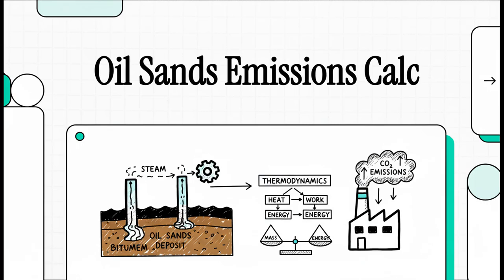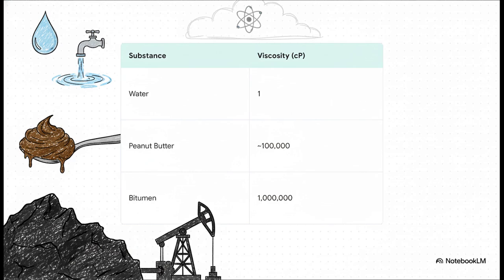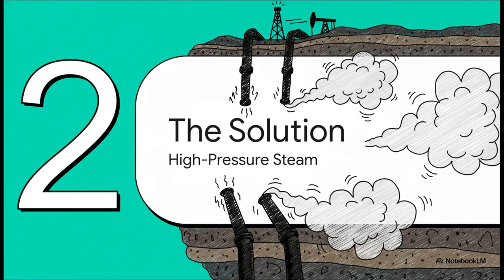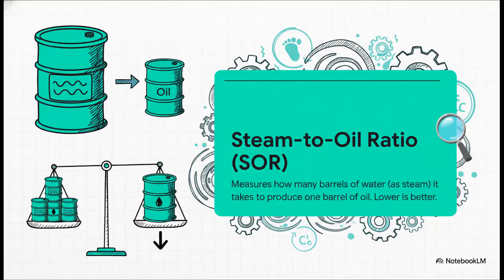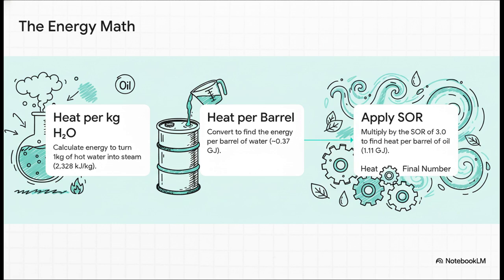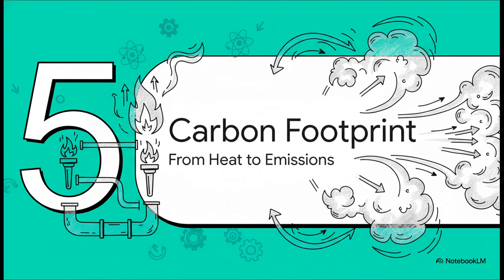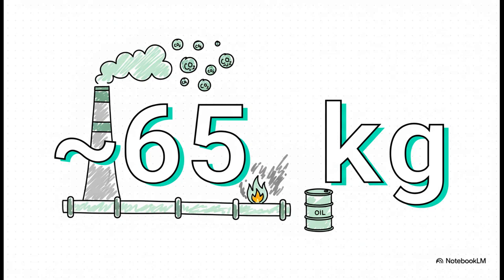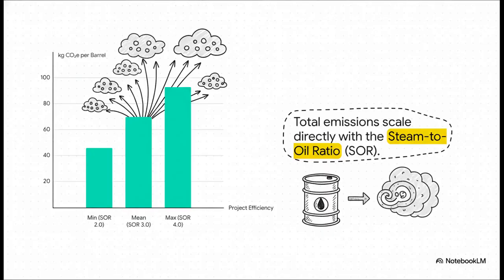Why In Situ Oil Sands Extraction (SAGD) is GHG Emissions Intensive?